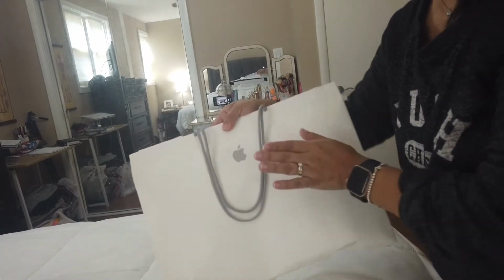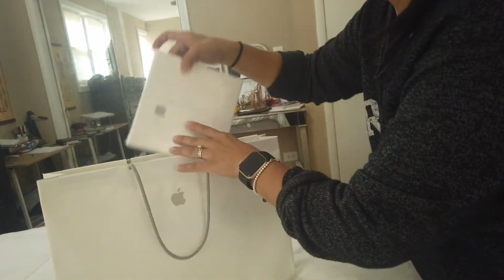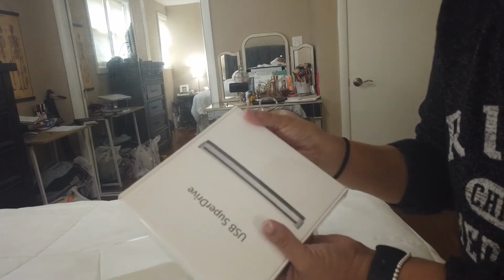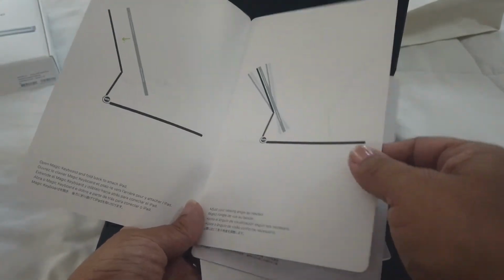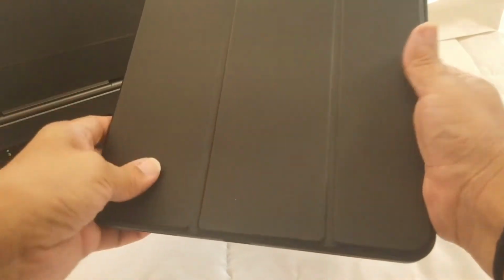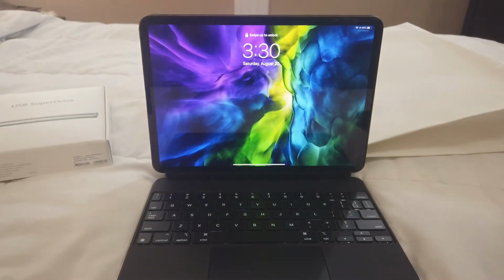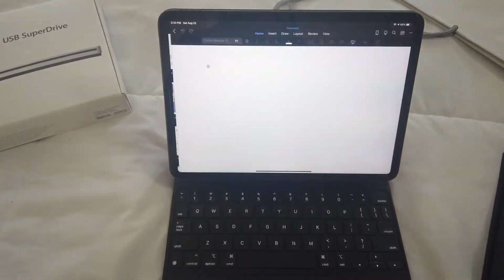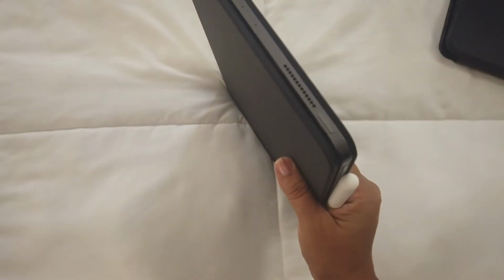Apple Magic Keyboard - Unboxing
Hi Loves, in today's video I am sharing a little unboxing with you all. I recently purchased the Apple magic keyboard, along with the apple usb drive.

The Medical Assistant Network Facebook group page I admin. Be sure to answer all security questions or you will not be admitted to the group:

•Uber get $5 off eloisao102ue
•Lyft get $5 in ride credit ELOISA945522
•BeneFIT Scrubs: get 10% your purchase
ELOISAO10

👩🏻ABOUT ME:
Hello, my name is Eloisa. I am a lifestyle and beauty blogger. I work full time at a hospital as a medical assistant in the department of urology. I'm continuing my studies to become an RN and I'm a full time Mommy to two girls Ariana & Alejandra, baby boy Elijah, wife to David. I blog and vlog in my spare time.

PS: I love you more than free WIFI & Sushi

👮🏻‍♀️PLEASE NOTE: My comment section is governed by the Golden Rule: If you don't have anything nice to say, please don't say anything at all. If you have constructive criticism, that's great! But if you are being hurtful, rude, racist, sexist, or anything that smells like trolling, then you will be deleted and/or possibly banned. It's my turf, my rules. Have a great day folks and let's be positive. Love you!

♦️Equipment used:
Cameras used to film - Canon Rebel T3i, dji osmo pocket, Canon G7X Mark ii & iPhone X